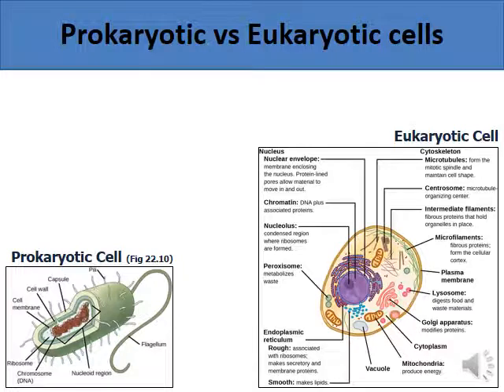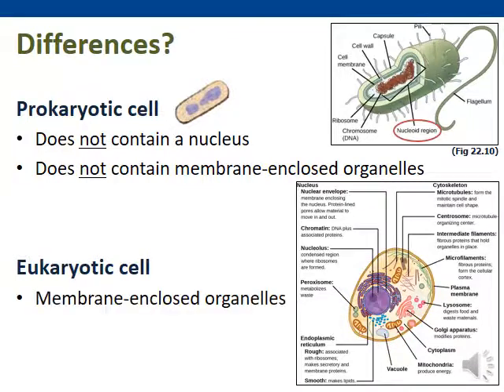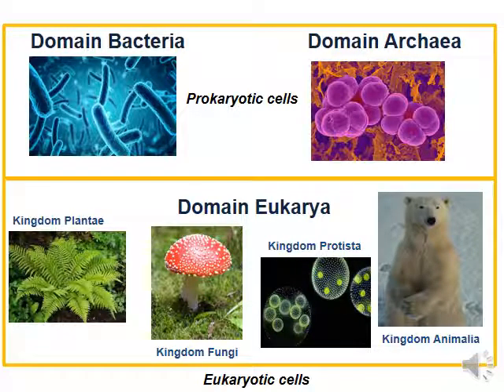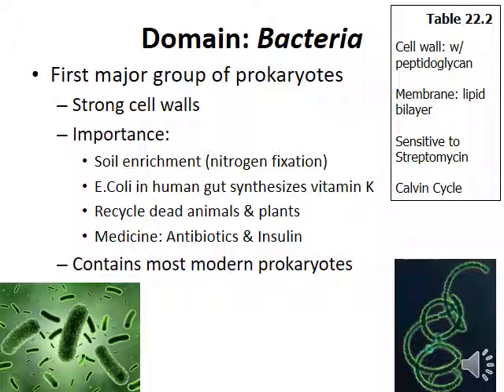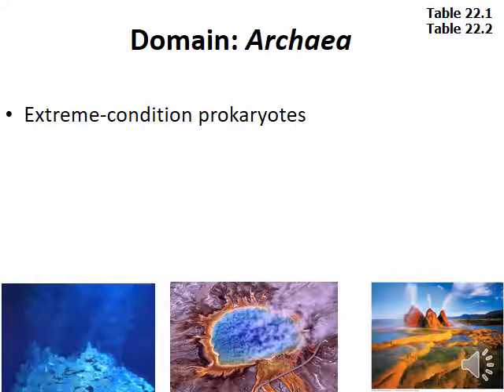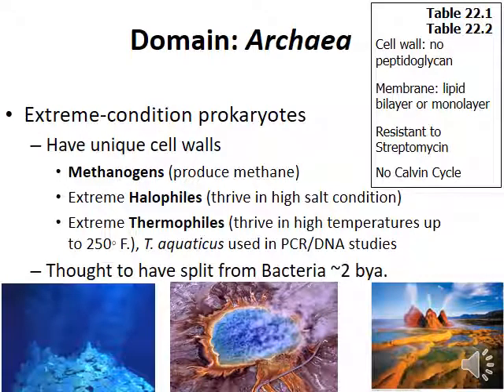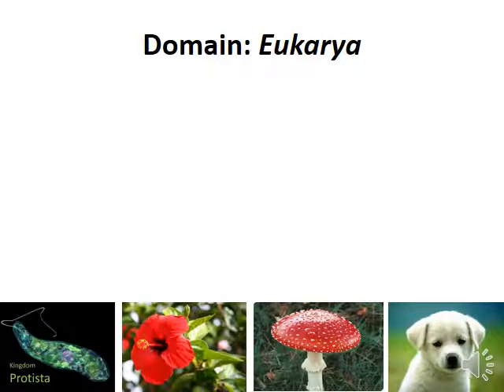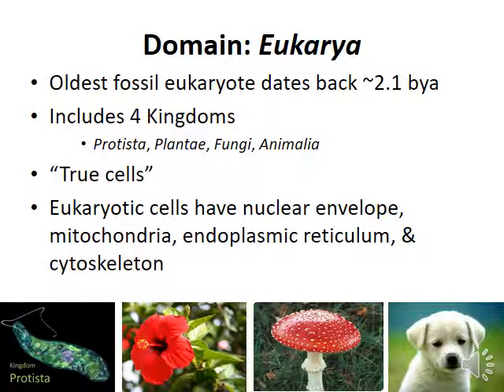3Domains Differences Review